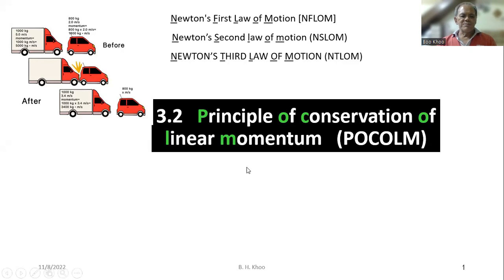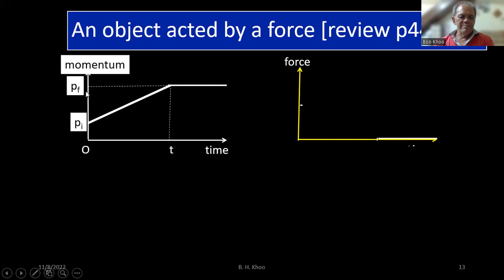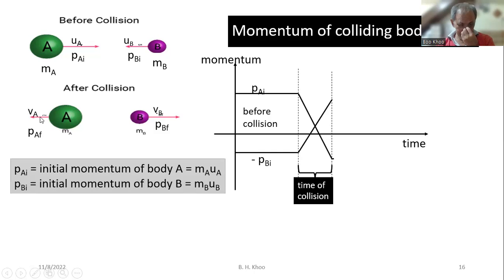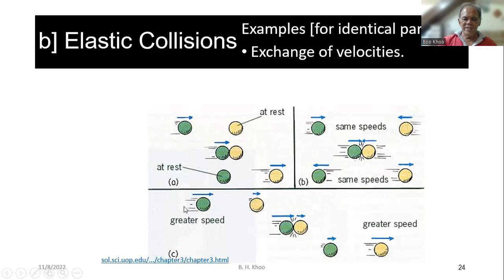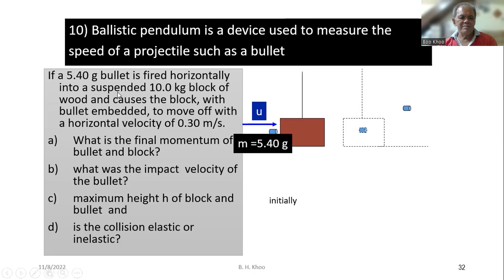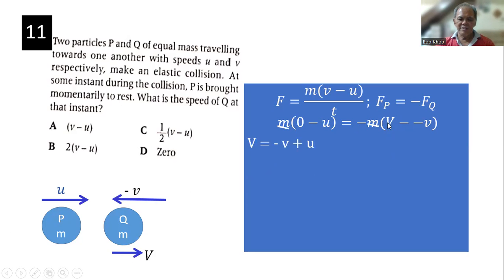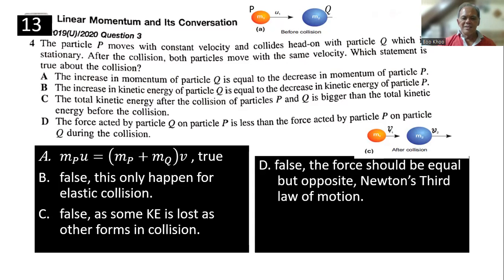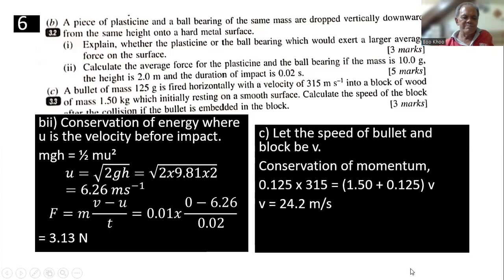Physics STPM: 3.2 Conservation of momentum